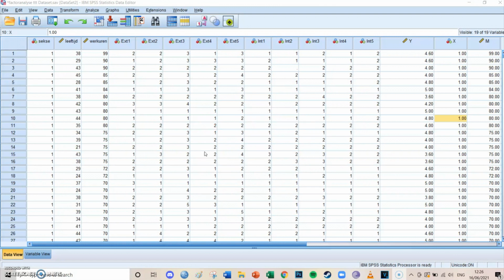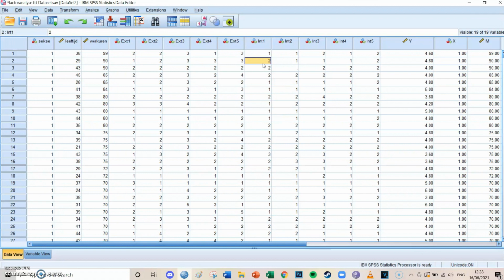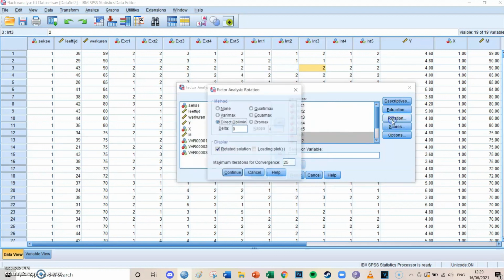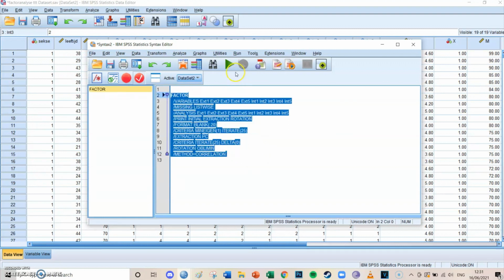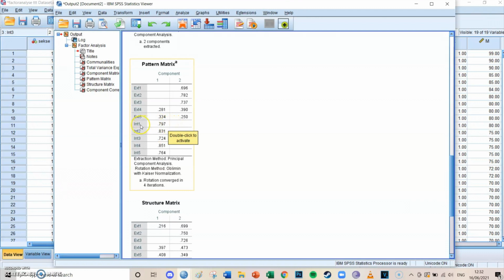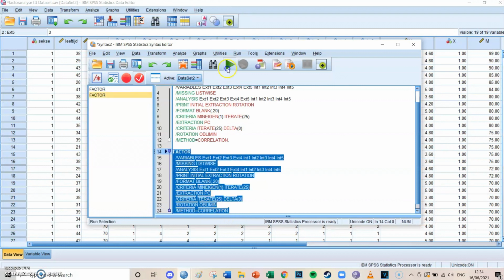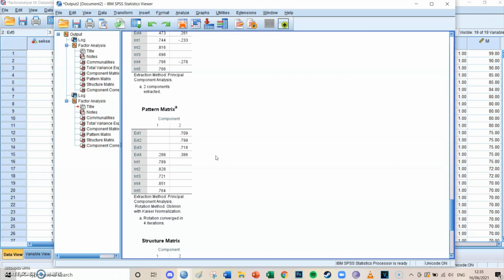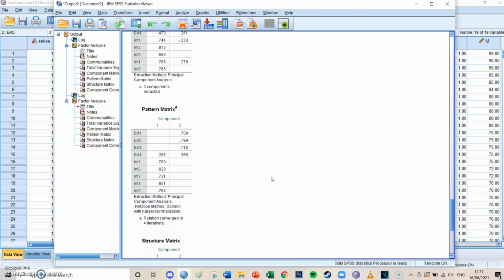SPSS #23 Factor Analysis - Pattern Matrix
Hi guys, my name is Bas and welcome to the 23rd episode of my spss tutorial series.